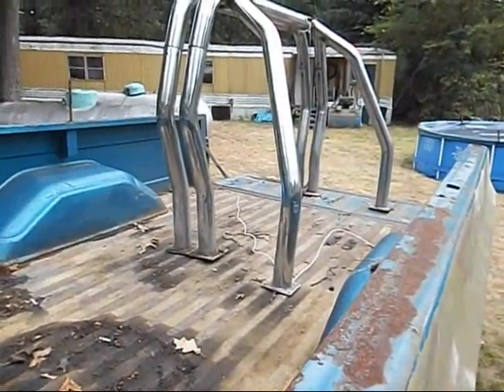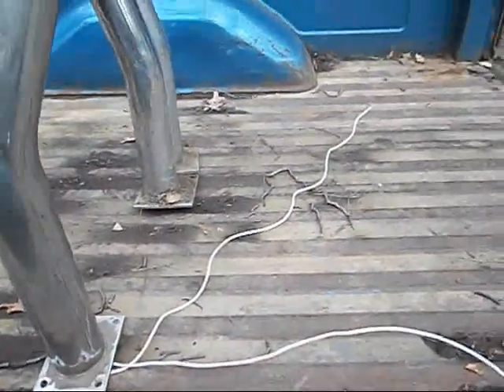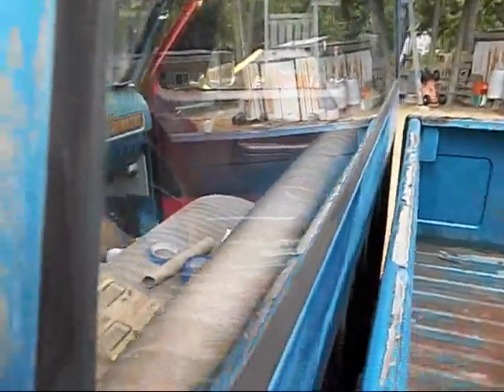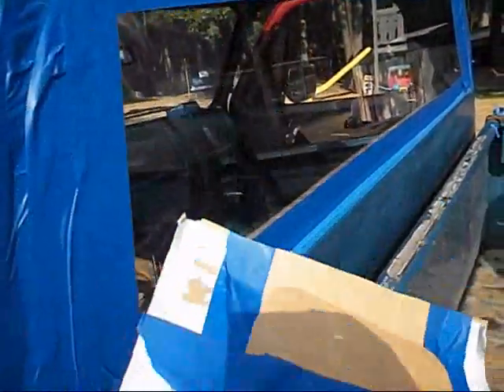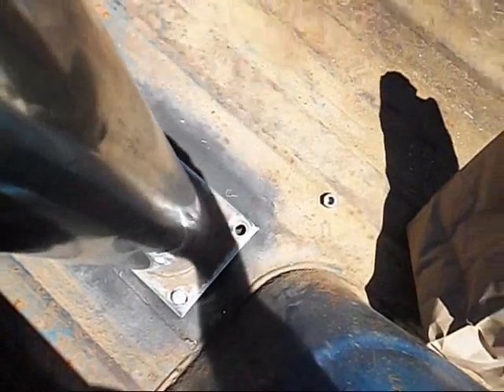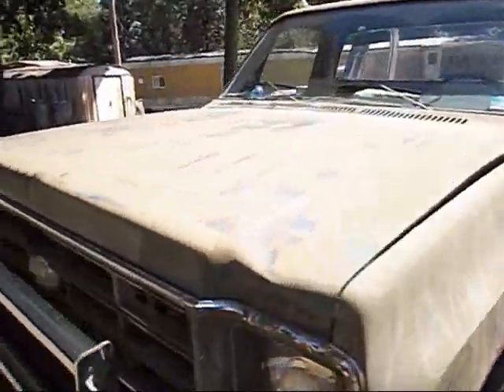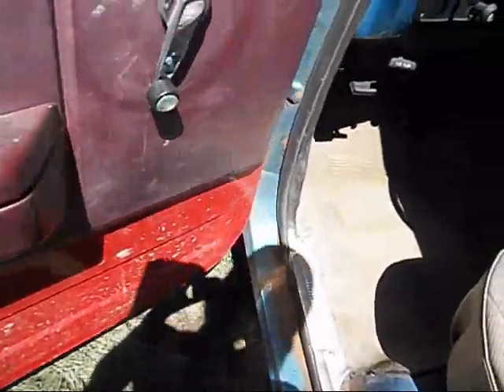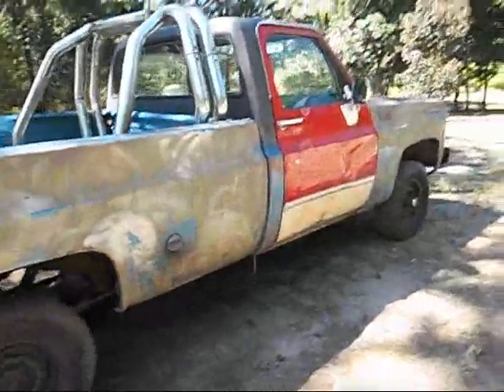K10 Roll Bar Installation